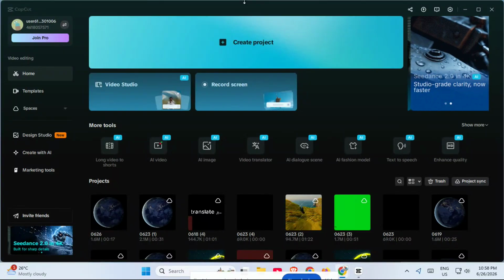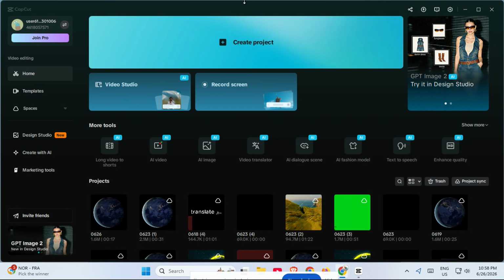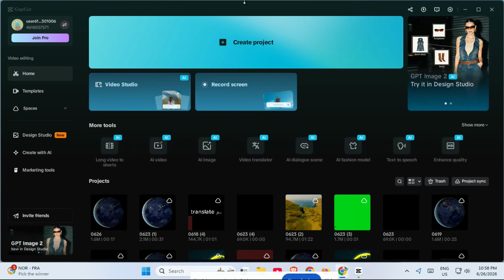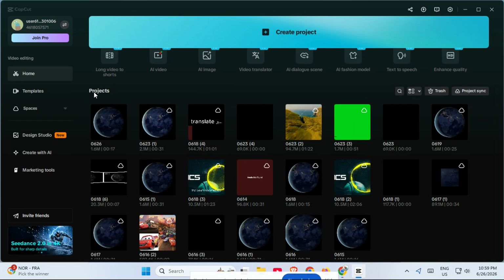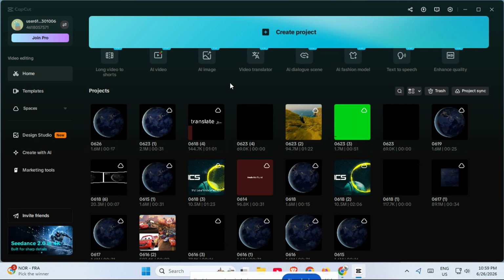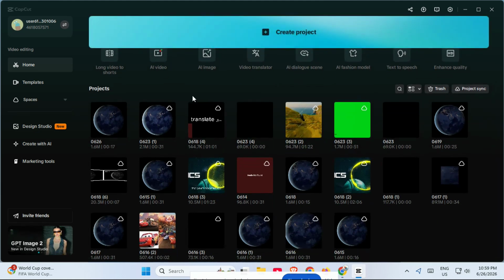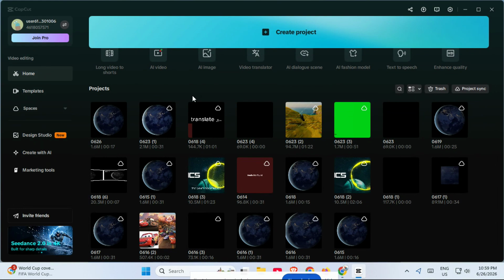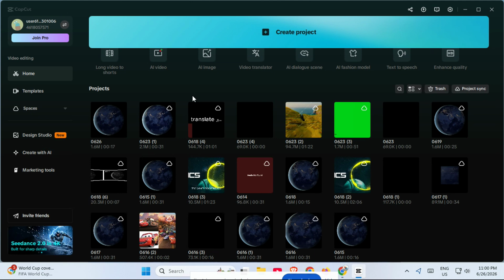How To Save Project In CapCut (Easy Guide)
Learn how to save your project in CapCut on PC the easy way. CapCut automatically saves your work as you edit, so you do not need a manual save button.

🕚Timestamps:
0:00 Intro
0:12 How CapCut Auto-Saves Projects
0:36 What To Do When You Finish Editing
0:56 Final Tips

✍️What You'll Learn In This Video:
• How To Save A CapCut Project On PC
• How CapCut Auto-Saves Your Edits
• How To Close CapCut After Editing
• How To Return To The Home Page In CapCut
• How To Keep Your Project Safe For Later Editing

💡Pro Tips:
• Make sure you let CapCut finish processing after making big edits
• Keep the app open briefly after major changes to avoid interruptions
• Use the same account if you want to find your project later
• Return to the home page before closing if you want a clean exit
• Check your project once more before leaving the editor